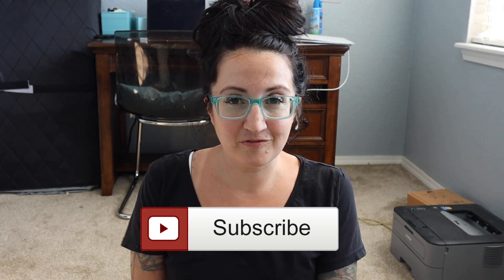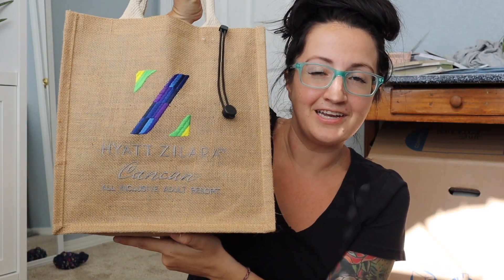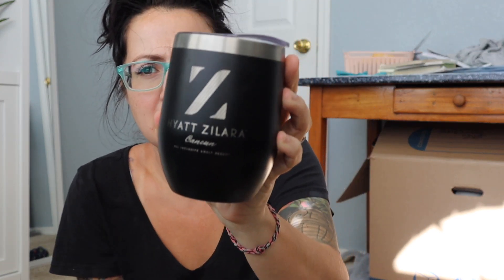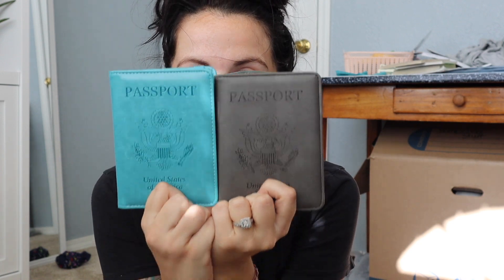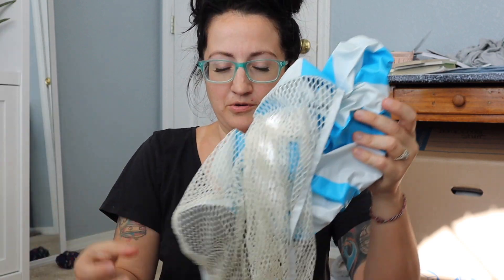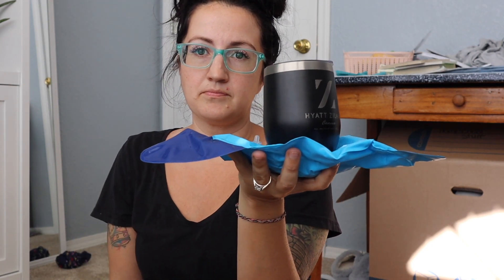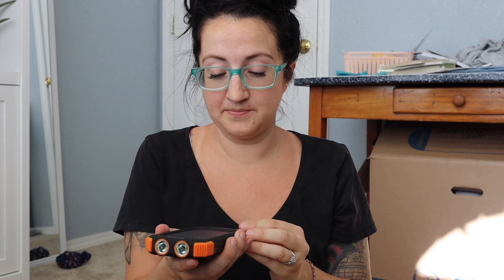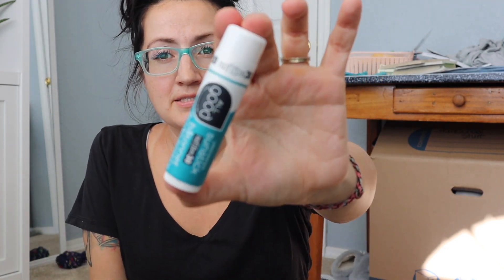What to pack for Cancun | What to pack for an all-inclusive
What to pack for Cancun. In this Cancun packing list, a Travel Agent (and Cancun enthusiast) shares what to pack for Cancun honeymoons and vacations. If you're looking for what to pack for an all-inclusive, you need to check this out! This Cancun packing idea video contains things you probably didn't think of!

Mentioned in this video:
Scrunchy with zipper
Passport cases
Foldable sun hat
Carry-on bag
Water hammock
Shark drink floaty
Solar phone charger
All Good Sunscreen
Cupshe bathing suits
Cupshe cover-up
Hydroflask Tumbler
Cute sunglasses (2 pack for $14!!)

FAQ:
Q: How do I work with you as my Travel Agent?

ABOUT:
On this channel, I share my experiences and reviews as a Travel Agent. I talk about Hawaii vacations, Mexico vacations, Caribbean vacations, Universal Orlando, Disney World, and more. I am a certified Travel Agent for many all-inclusive resorts, theme parks, and boards of tourism. I also share business trips on becoming a Travel Agent, starting your own business, making money online, and other business/entreprenuer topics.